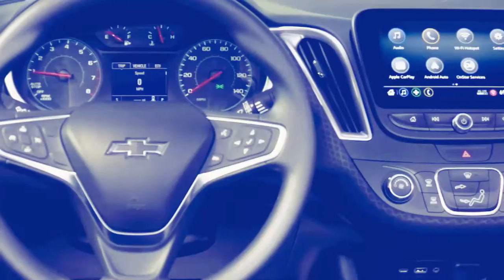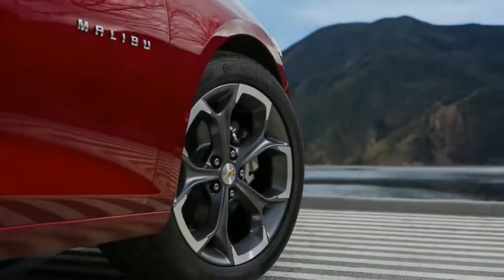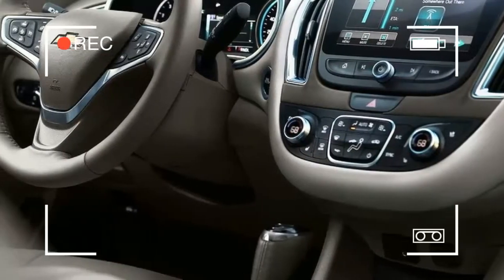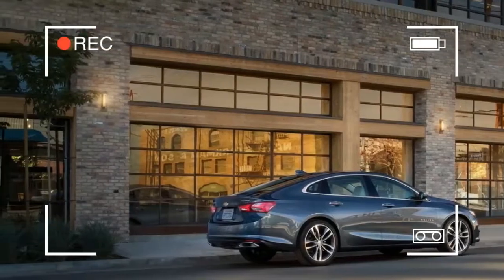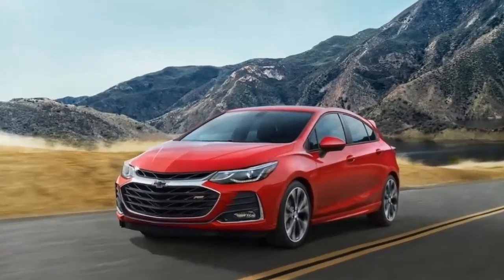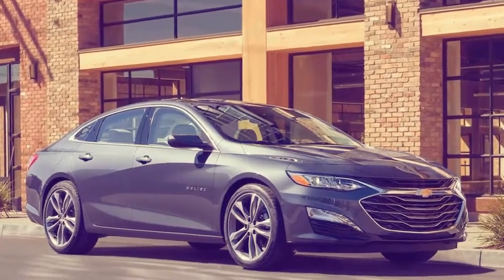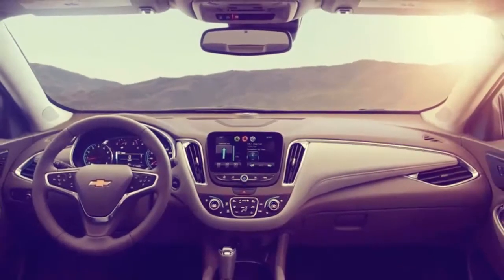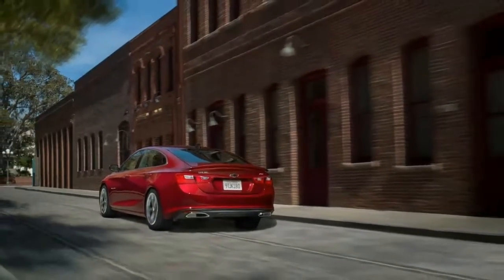THE BEST!!! 2019 Chevrolet 2019 Chevrolet Malibu Hybrid Review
2019 Chevrolet 2019 Chevrolet Malibu Hybrid Review -The new look functions admirably on the Malibu, a car that previously had bends and lines in all the correct spots. In advance, its grille extends additional wide with chrome lines that keep running into its squinting headlights. Extensive side windows and an inclining roofline give the vehicle a hatchback look, one that is strengthened by its decreased tail.

The Malibu doesn't score focuses for its inside, however. It's fine—minimal progressively, minimal less. The feature is its standard 8.0-inch touchscreen for infotainment with Apple CarPlay and Android Auto availability, yet the tech story doesn't finish there. High-spec Malibus are moving versatile wi-fi hotspots with various USB outlets, a remote charging cushion, parent organization GM's OnStar attendant and wellbeing telematics, and advanced instrument bunches.

Underhood, the Malibu comes standard with a 1.5-liter turbo-4 appraised at 163 strength that sets to another ceaselessly factor programmed transmission (CVT). The transmission functions admirably with the turbo motor and highlights recreated "gears" to dispose of the elastic band feel of more seasoned CVTs. A 2.0-liter turbo-4 is discretionary, and with 250 hp it enriches the vehicle with superb speeding up. The bigger turbo-4 sets solely to a 9-speed programmed.

The Malibu Hybrid uses a non-turbo 1.8-liter inline-4 matched to a lithium-particle battery and an electric engine to taste fuel at a rate of only 46 mpg consolidated, as indicated by the EPA. The Malibu Hybrid's powertrain makes a good 182 pull.

All Malibus ride and handle well, with snappy, exact guiding and a ride tuned for solace instead of energy. The current year's new RS trim dimension looks like it with its 18-inch haggles out trim, yet it doesn't convey any suspension changes to the gathering.

Where the Malibu gives us down is in its powerless dynamic security a chance to adapt accessibility, regardless of whether its accident test scores have been great. Adversaries, for example, the Toyota Camry, Mazda 6, and Honda Accord come standard with programmed crisis braking. On the Malibu, that tech we consider fundamental for medium size car purchasers is an exorbitant alternative accessible just on certain trim dimensions.

Inside, the Malibu is agreeably spread out yet light on rushes. Models with material seats have an odd work like texture decorated to their dashboards, however the vinyl on calfskin situated Malibus works better.

Most controls are assembled beneath a standard 8.0-inch touchscreen for infotainment that becomes the overwhelming focus. Credit to Chevy for not forsaking customary "PRNDL" move switches for the baffling catches and handles currently utilized in a few adversaries.